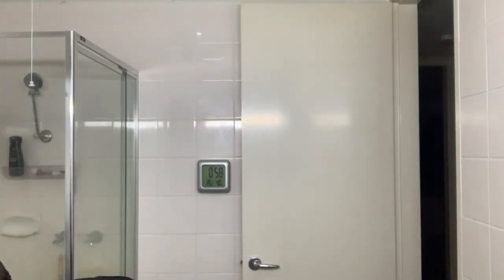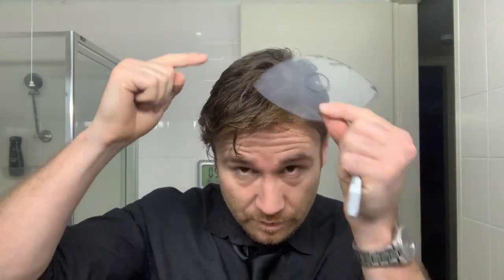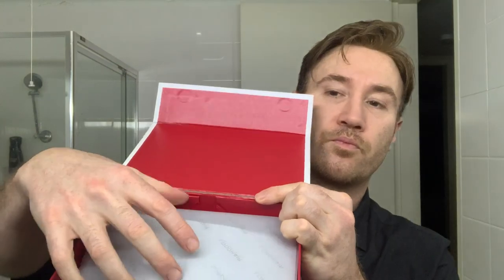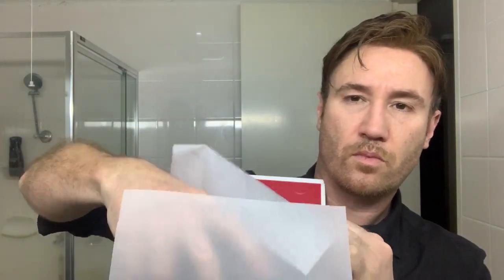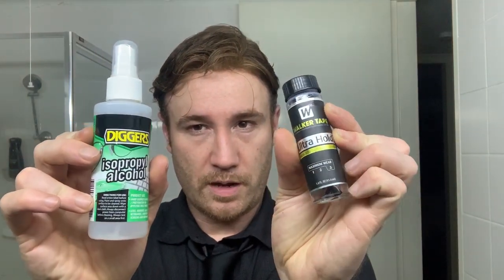Video 250: My hair system product list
In this episode, I list everything I buy for wearing a hair system. I have almost ten years experience. Not ready for a hair transplant? This is the next best thing.

If its your first order from this hair company, register with them, reply to the email confirmation and then login. It works out to be $93 per hairpiece. Buying a single S22 hairpiece is currently $169. This way you can save a lot of money.